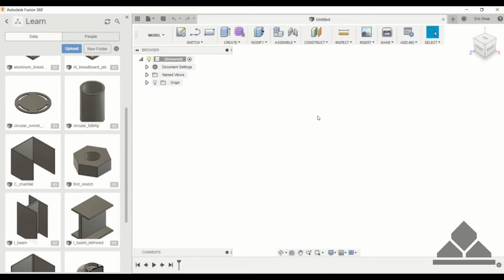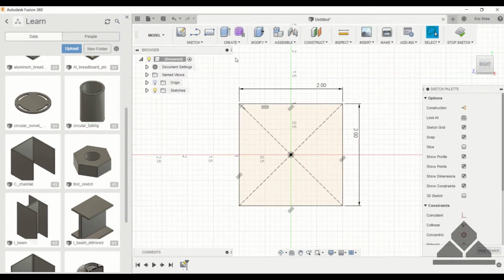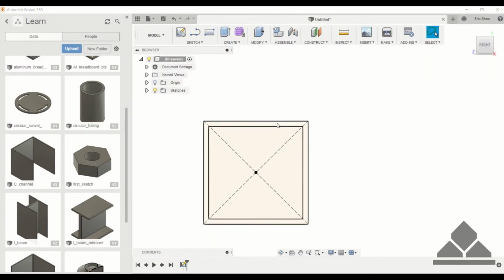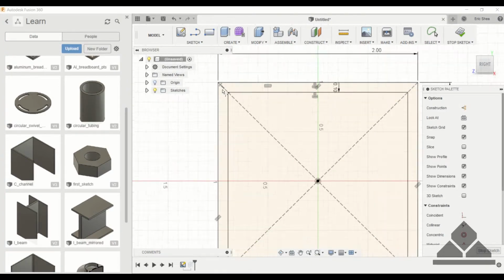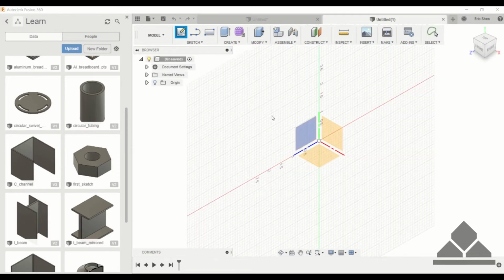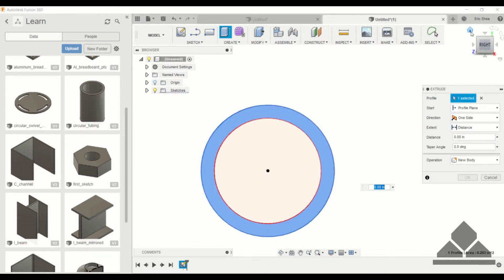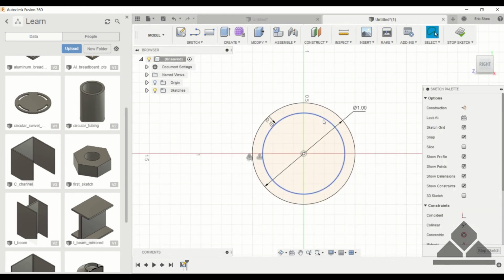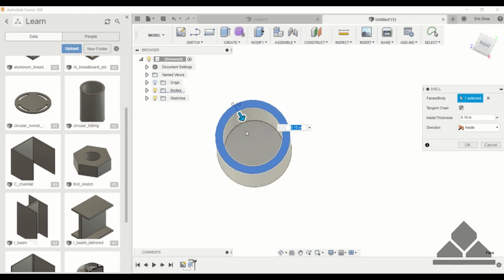Offset Entities | Fusion 360 Tutorial 4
Create offset entities within your sketch to avoid having to draw the same thing twice.